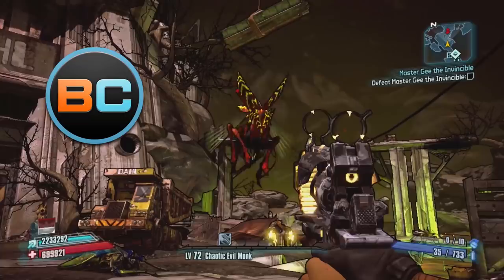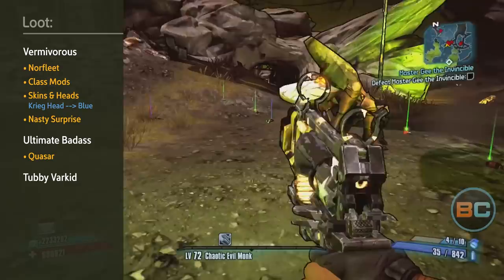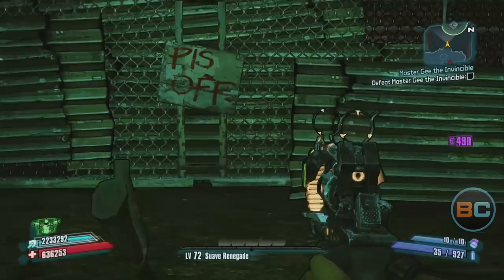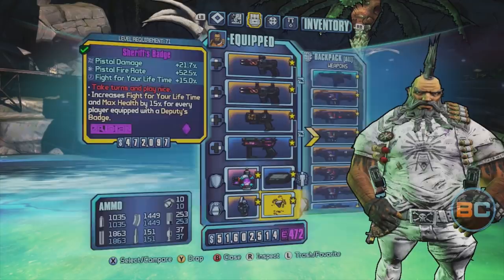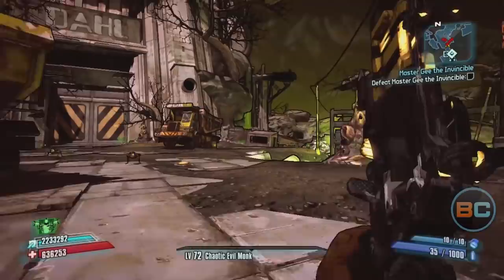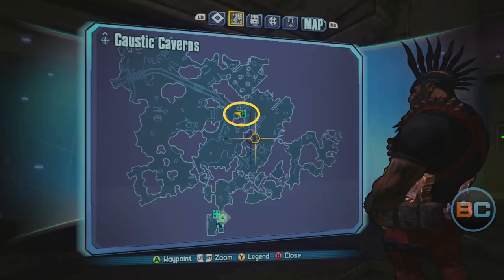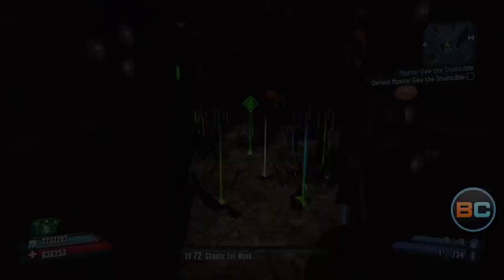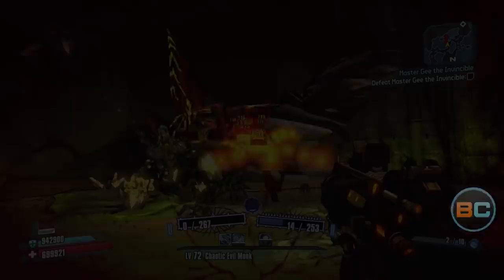Borderlands 2 | Farming Vermivorous the Invincible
Hey, everyone! This is Oxmonkey with BroCo Gaming.
Today I'm going to show you how I farm Vermivorous the Invincible.